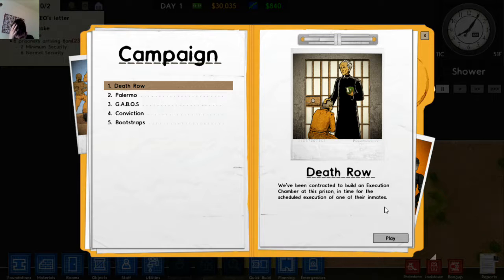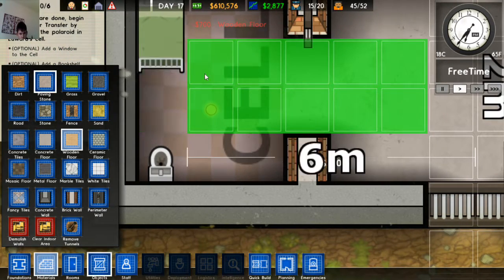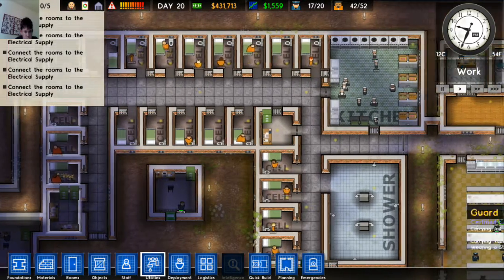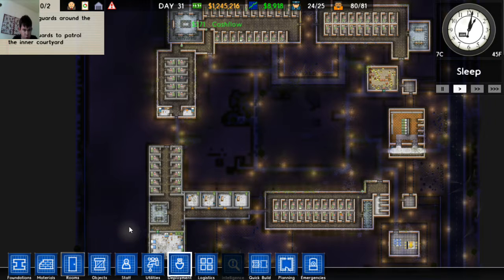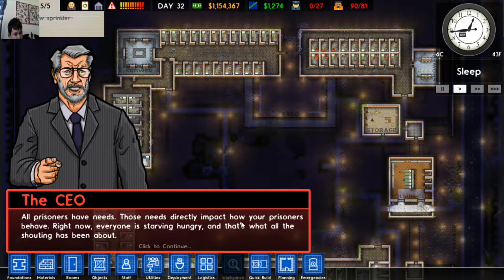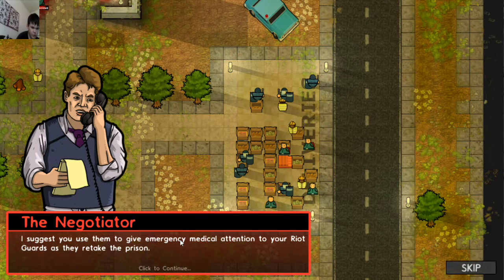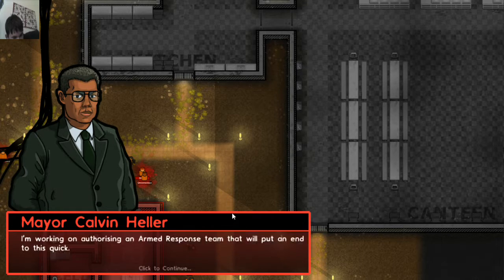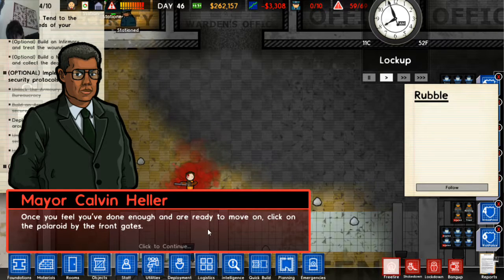Campaign mode prison architect part 1 long video